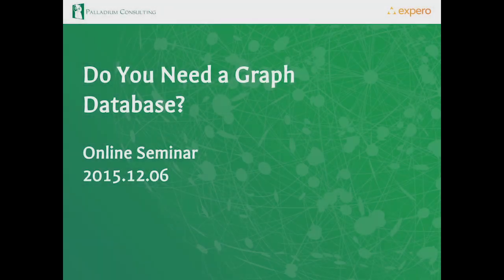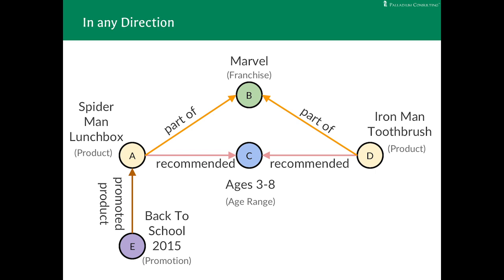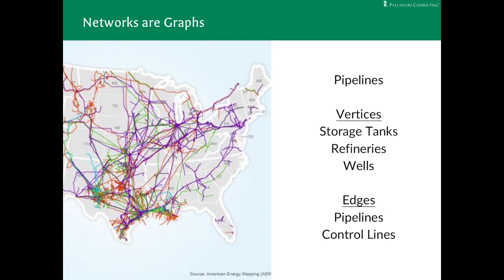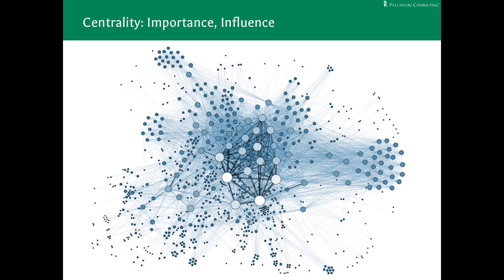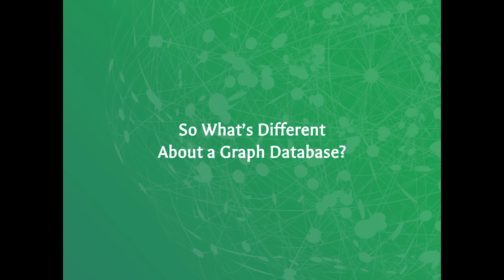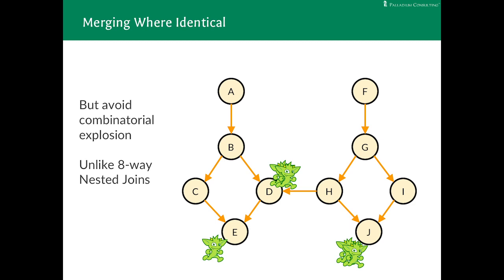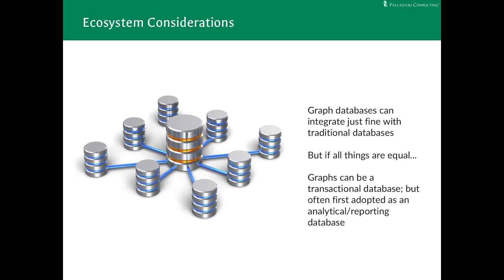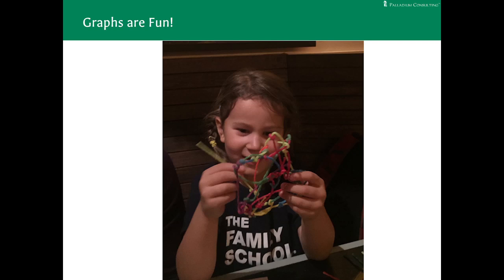Do You Need a Graph Database? (Online Seminar)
We are in an era of unprecedented innovation in databases. Data-intensive companies are grappling with whether the many new options — NoSQL, Key-Value, Document, Column Family, Column-Oriented — are appropriate for them. The commercial success of Facebook and LinkedIn makes graph databases a hot area of investigation. Unlike many new databases, they are not a variation on or a simplification of relational databases. Instead they require new ways of thinking and modeling data. In return they can answer truly novel questions.